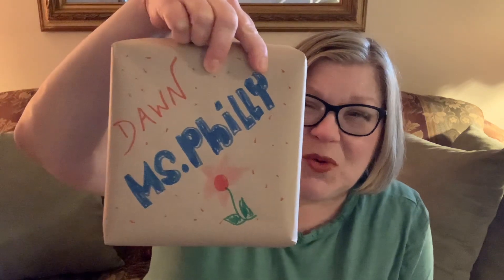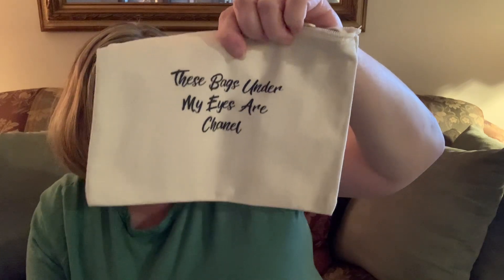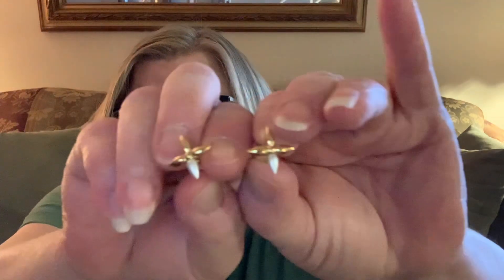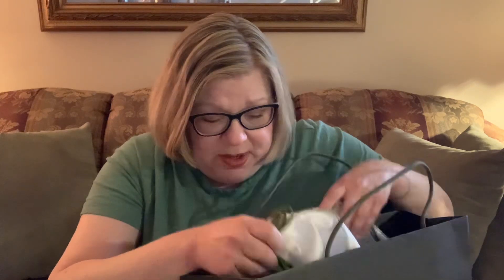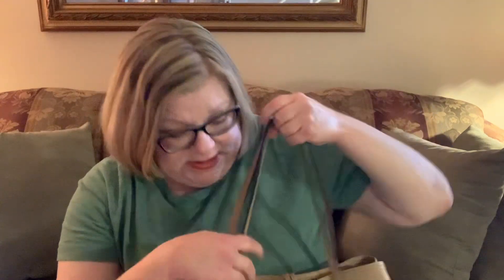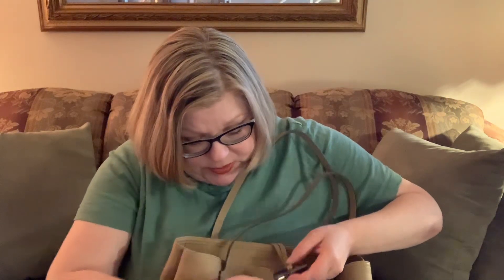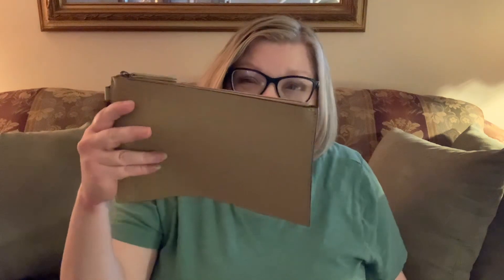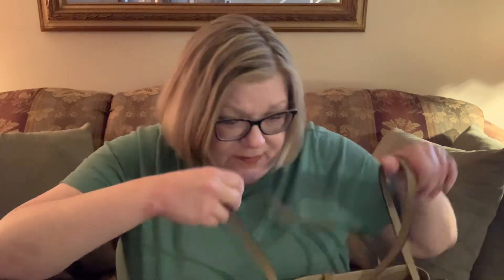Manhattan Shopping Spree with @YotaStyle , @camiscloset2369 , @WinnieBeeLV @fuchsiafloyd !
What we bought in Manhattan!

My haul:  Longchamp Roseau Essential Tote and Pouch in Beige, Louisette earrings from Louis Vuitton